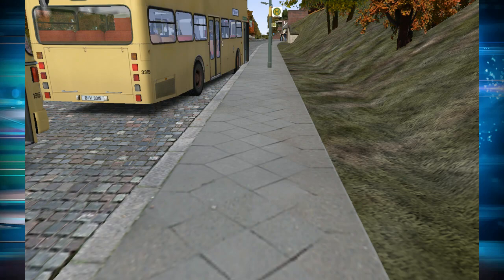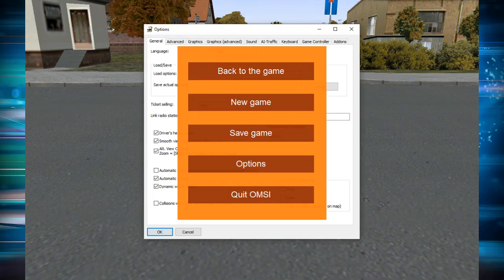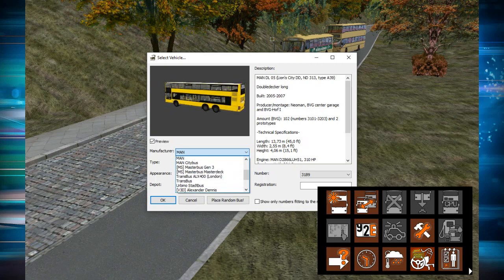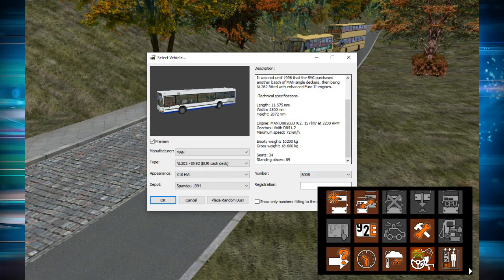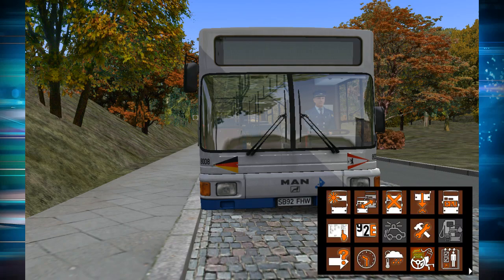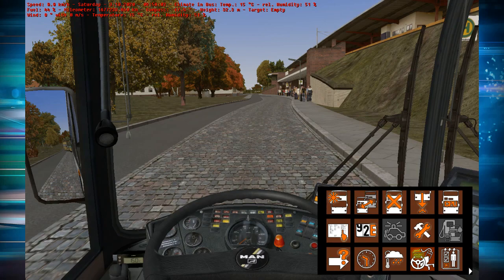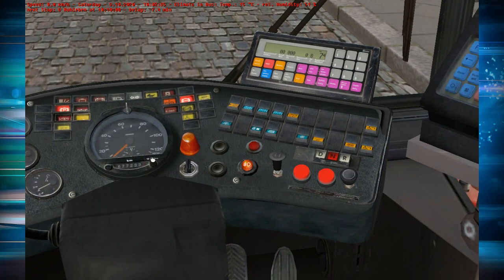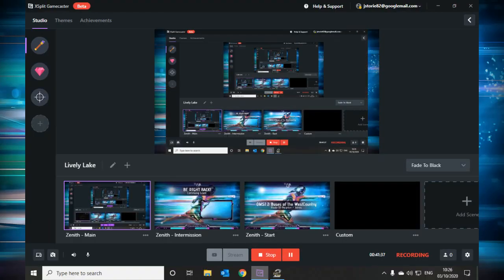OMSI 2 | Beginner's guide | Part 1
Welcome back to the Salty Trainspotter channel.
I am starting a new series of OMSI 2: The Bus Simulator.

In the 1st episode, I am giving you my Salty Trainspotter guide to OMSI 2, covering everything you need to know. In the 1st part of the guide, I go through how to move around the map and to look around, how to spawn and set up your bus, and how to set a timetable.

Recording Software: XSplit Gamecaster